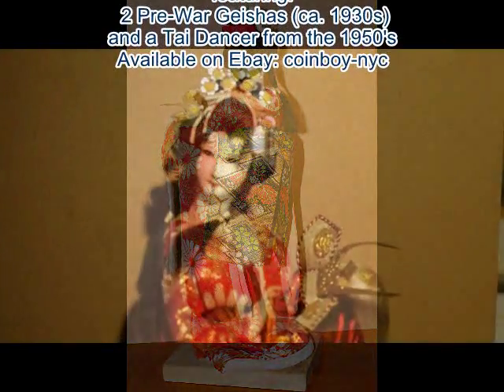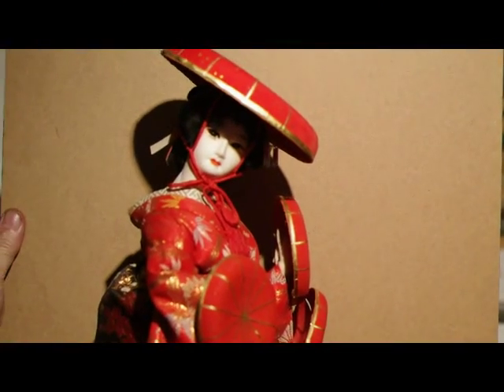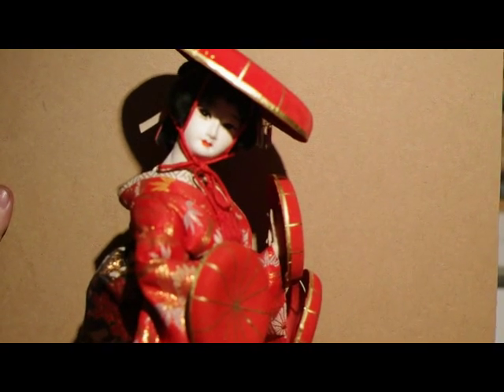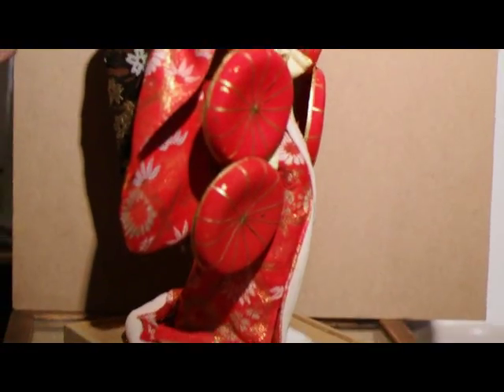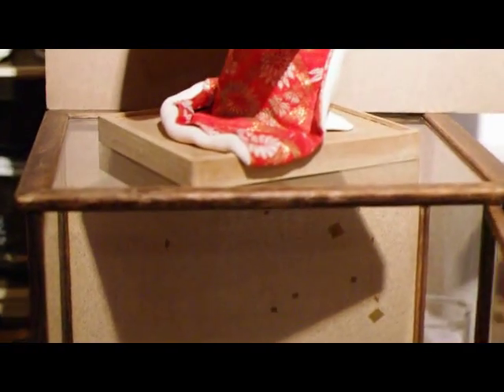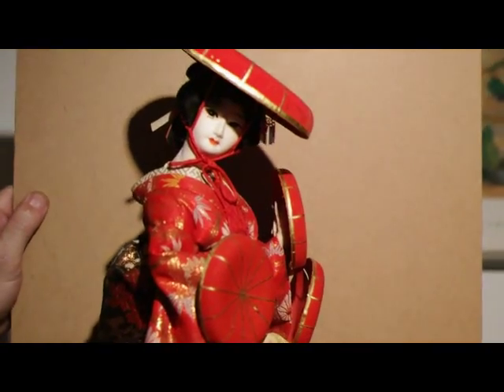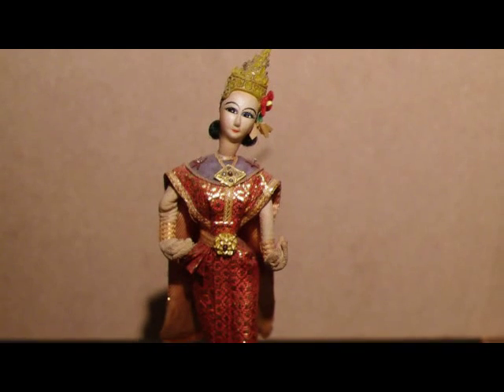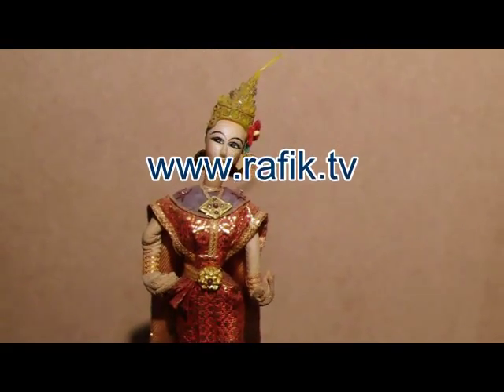DollTrio.avi [AUCTION ENDED]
FINE VINTAGE 16" GEISHA DOLLS IN CASES

These are two 16" vintage fine art oiran or geisha (a female entertainer who was trained in music, dance, and social skills).dolls made in Japan .  They feature beautifully hand-painted silk faces.  They are elaborately dressed in brocade silk dangling obi & kimono robes tied in front along with with nagajuban, or under-kimonos.  The geisha dolls wear tabi (white split-toed socks) indicating they are indoors (where they would be dancing). The dolls feature real human hair in traditional hairstyles.  One of the geisha dolls is posed in an animated dance with red hats.  The other doll is wearing a tiara and jewels and is dancing with a kabuto (samurai helmet).  You wont find finer geisha dolls anywhere.

They are in MINT CONDITION and of the highest quality.  We believe they are old, possible circa 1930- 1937 due to the obvious aging of the hand carved wood & thin glass cases which have protected the dolls all these years.  Most of the cased geisha dolls we have seen made after 1950 have lacquer or plastic cases.  One case has been repaired but all parts are original.

BONUS:  This group also includes a smaller, 7 ½ Thai dancing girl in a red & gold brocade silk costume, silk face, hands and feet, crowned and bejeweled.  Collected in Bangkok in the 1950s.  Super condition.  Plastic Base.  A fine addition to this wonderful collection of Asian dancing dolls.  Perfect gift for Valentine's Day!